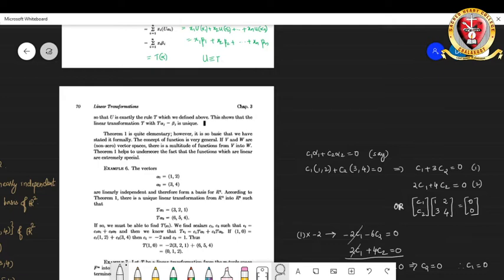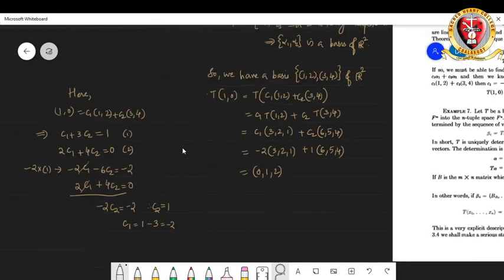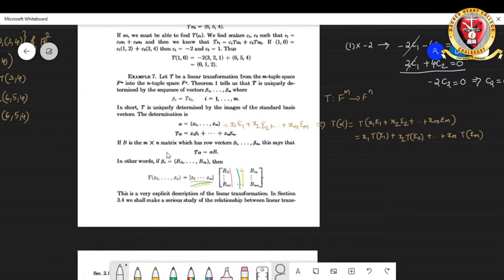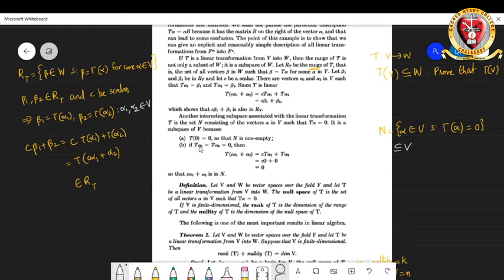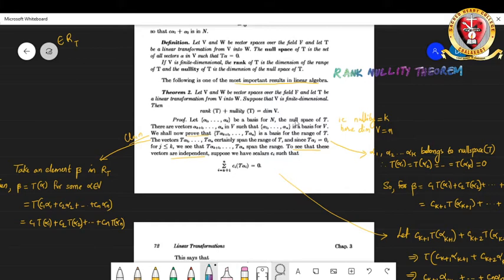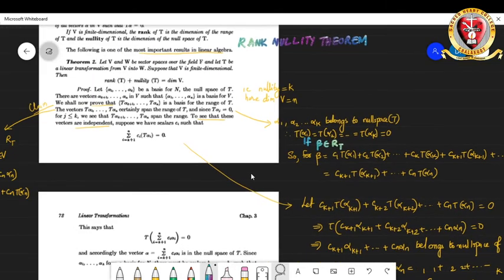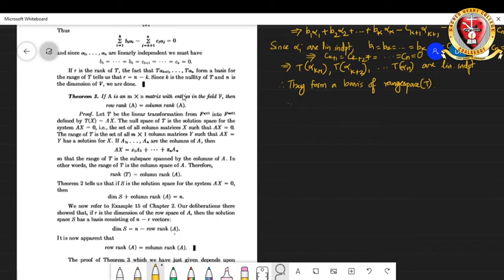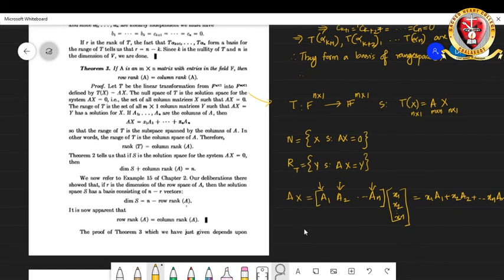Rank Nullity Theorem